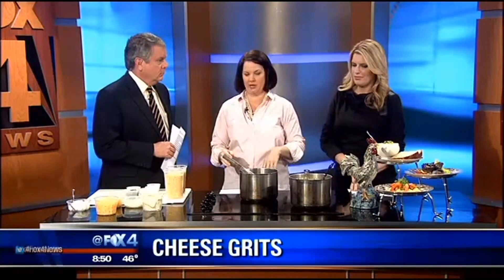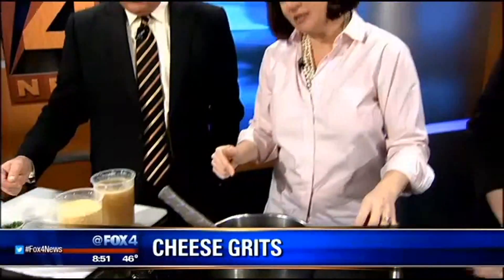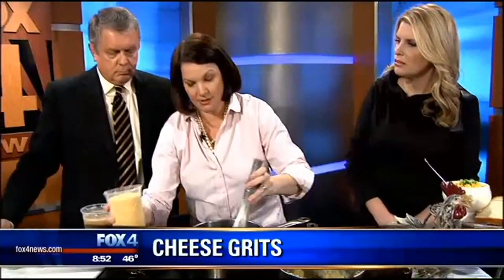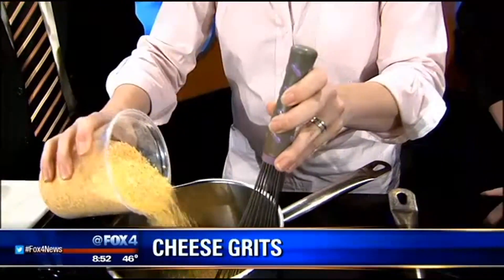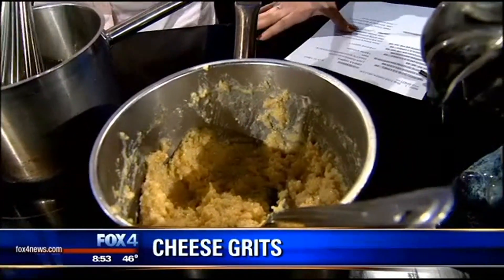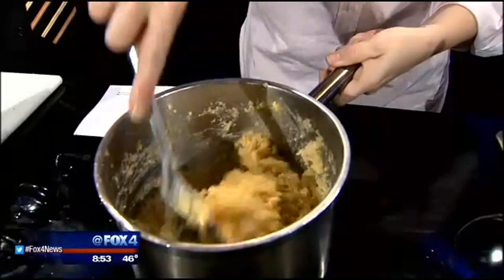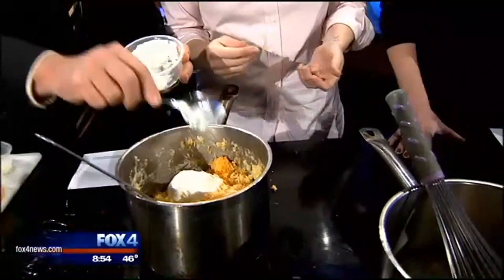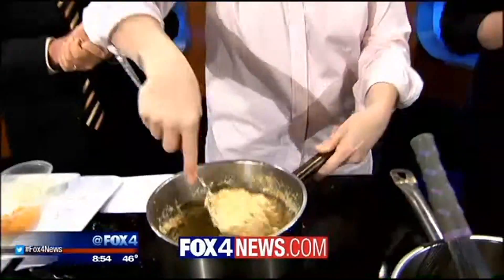Cheese Grits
Chef Lisa Garza-Selcer from Sissy's Southern Kitchen makes yummy cheese grits.